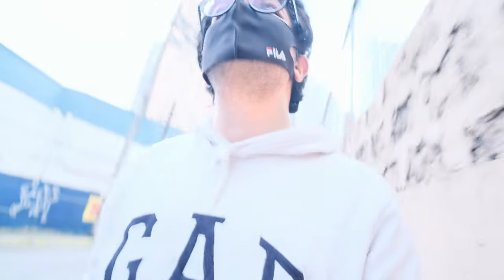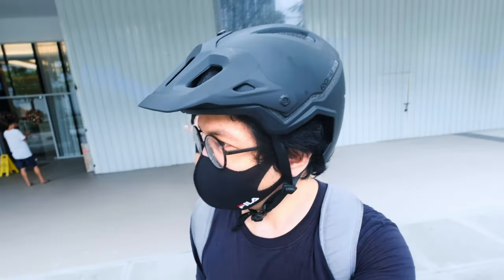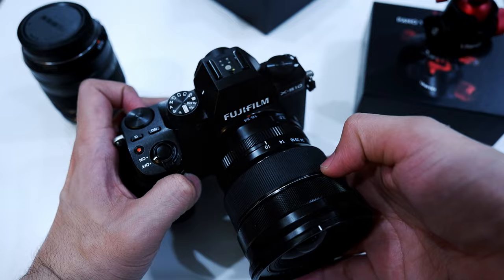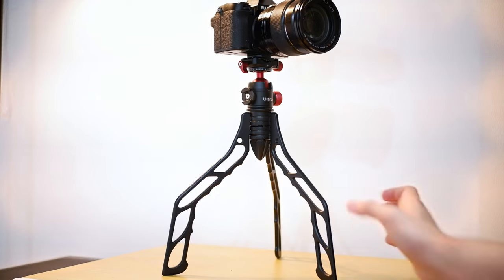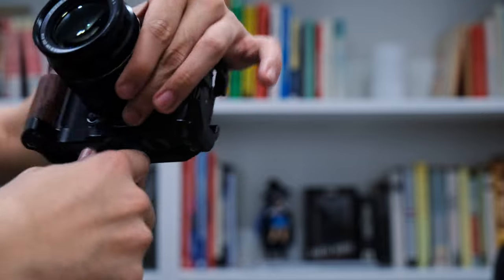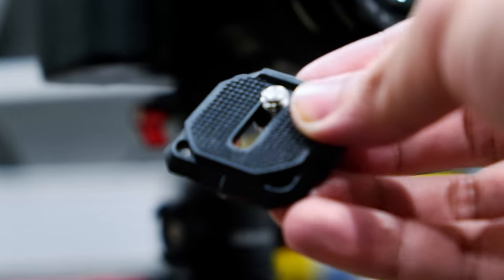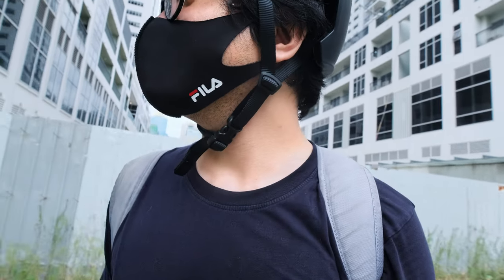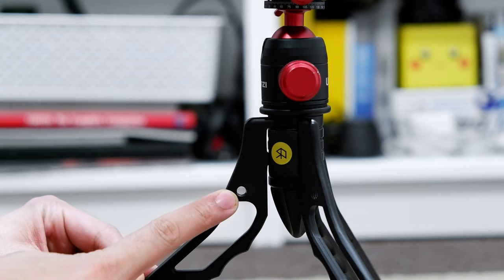The YouTuber's Tripood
I talk about how I Vlog with the Switchpod. I also use a few accessories that add a lot of functionality such as the Ulanzi U-70 ball head. It's great, but is it really enough?

Oh and thank you!! (at the time of upload I am at 198 subscribers.) Huge huge thanks to all of you who watch my vids.

Hi! I am Aran and in this channel we talk a lot about casual videography, vlogs, and the gear related to do those activities! See you in my next video!

Gear List:

Primary Camera: Fujifilm X-S10
Secondary Camera: Fujifilm X-A7
Vlog Mic: Rode VideoMic NTG
Home Mic is a Shure SM7B
Backup and Recording Mic is an Audio Technica AT2020
Vlog is edited on Davinci Resolve

If you didn't like it, please comment anything constructive you may wanna share.